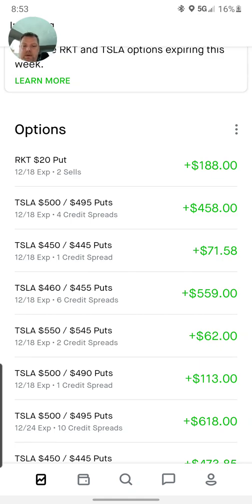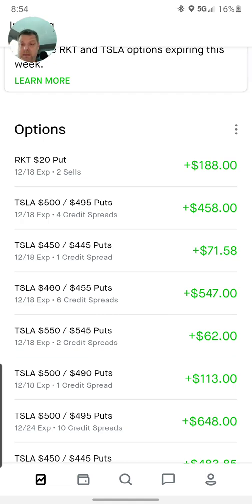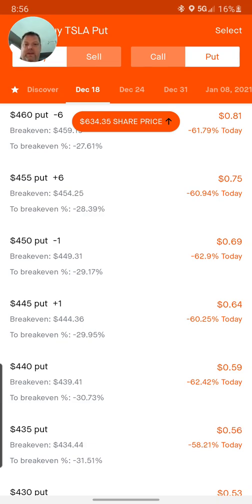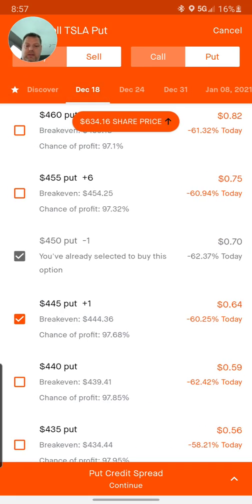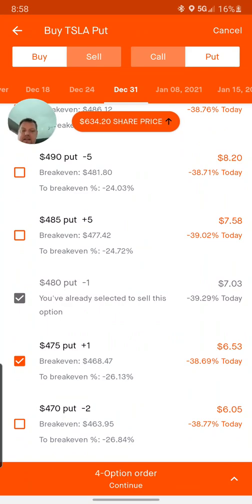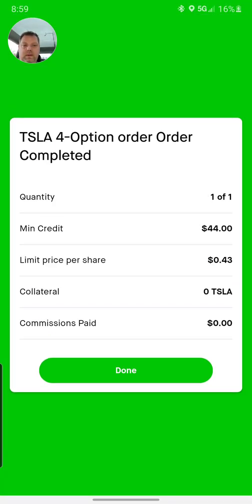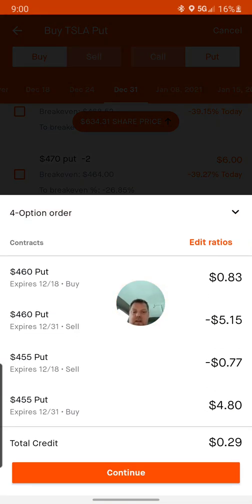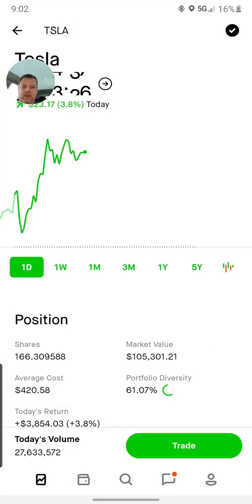Rolling out put credit spreads live on Robinhood!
How and when to roll out credit spreads on Robinhood.